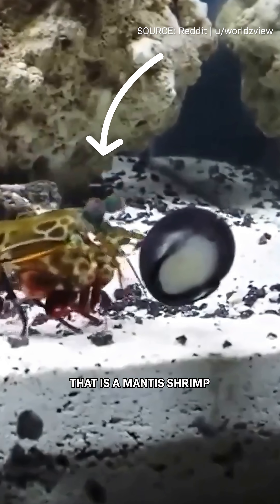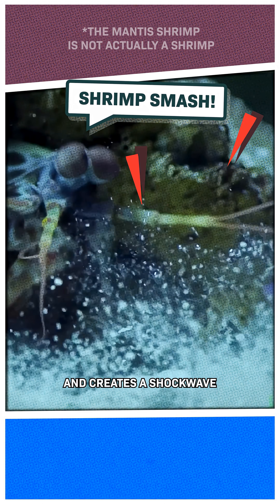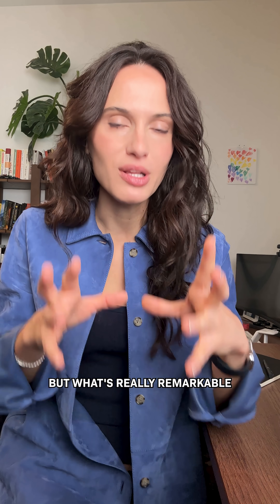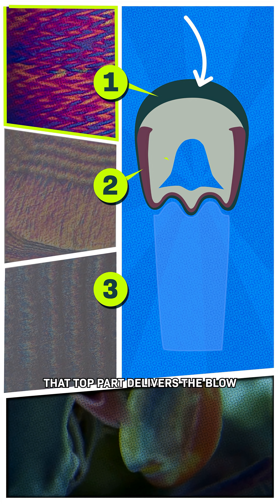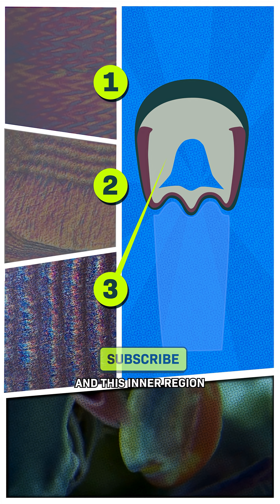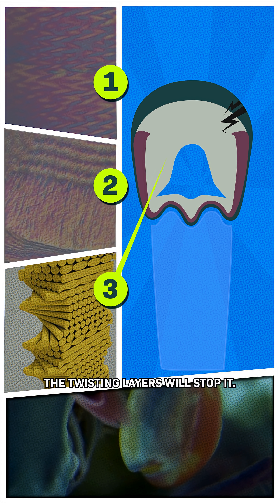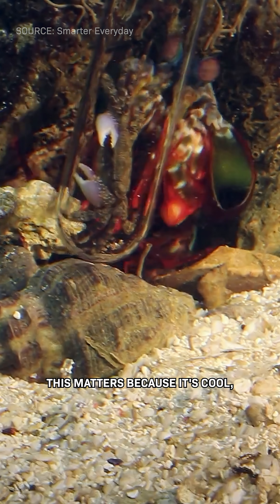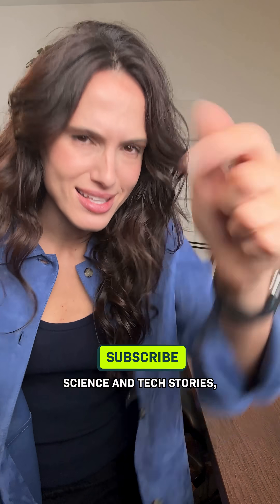How This Shrimp Boils Water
This mantis Shrimp can punch faster than the blink of an eye with a force about 100x its own body weight. That’s the strongest self-powered punch in the animal kingdom!

Their little fists of fury, known as dactyl clubs, are uniquely designed to absorb the shockwaves of their own creation… and engineers have taken note…